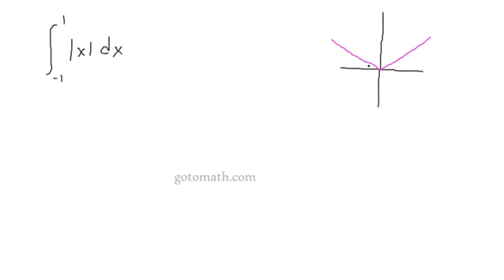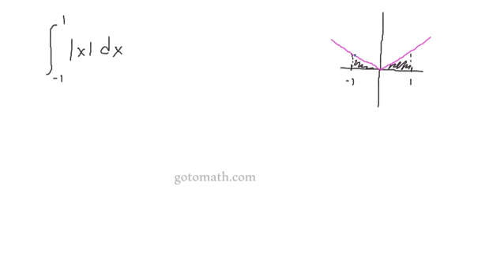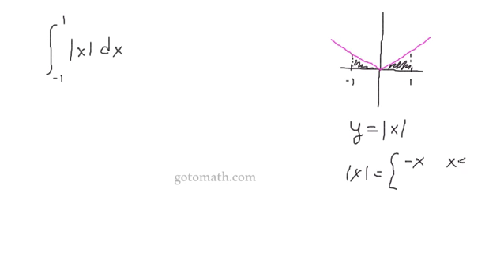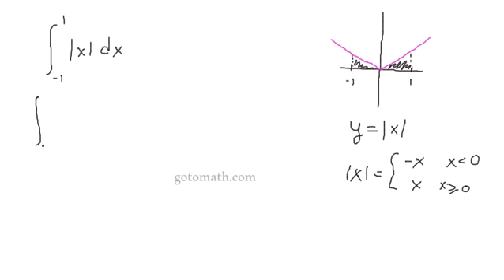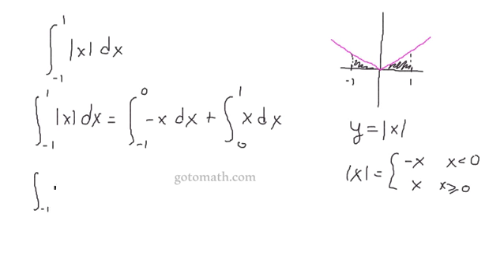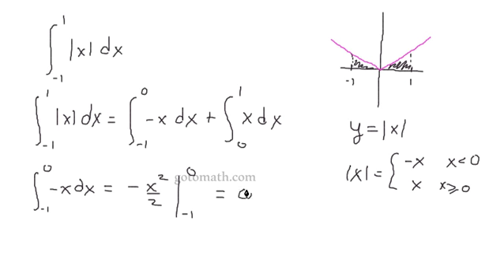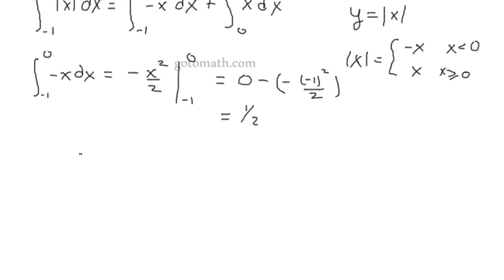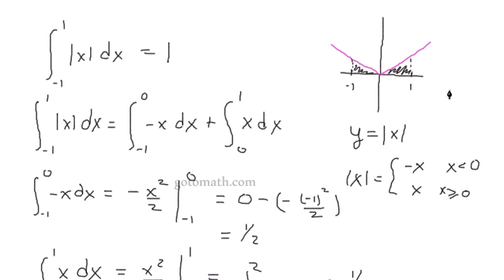Calculus 1 Integration Evaluating the Definite Integral part 4